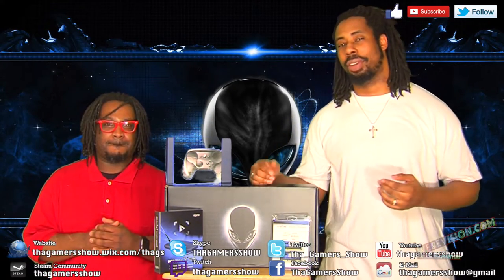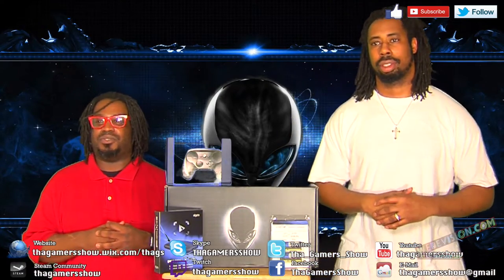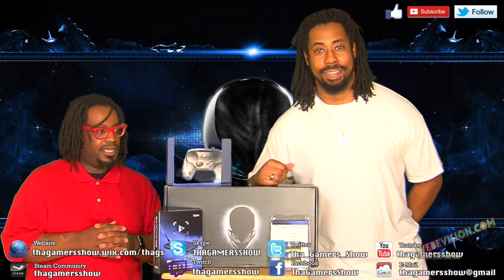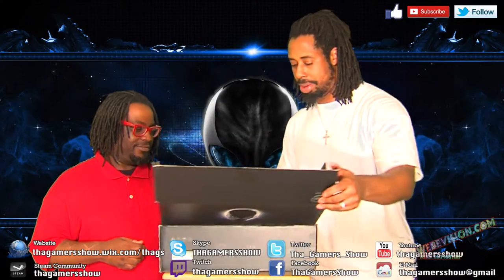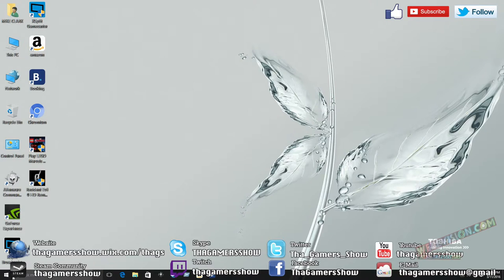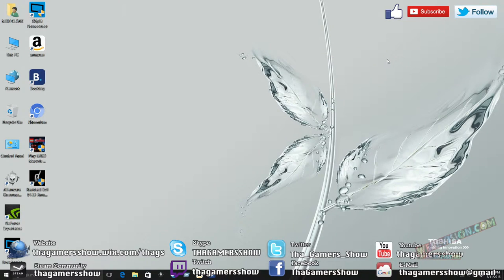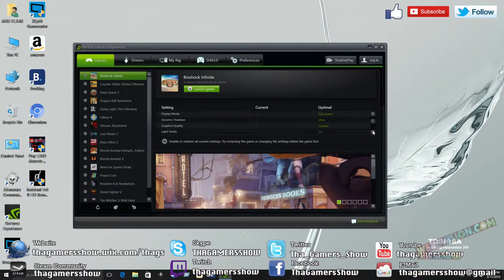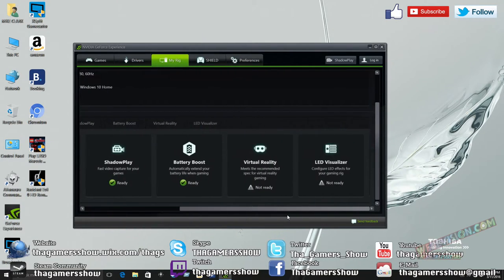SE3EP43: Mike C Alienware Alpha Unboxing Plus More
In this video we'll be unboxing the Alienware Alpha with the i3 processor. We'll also show you how to upgrade to 16gigs from 4, activate all 4 cores from the i3 Processor and max out your Memory at the start up of Windows 10.

Skype
thagamersshow